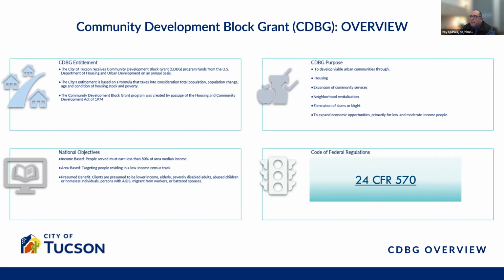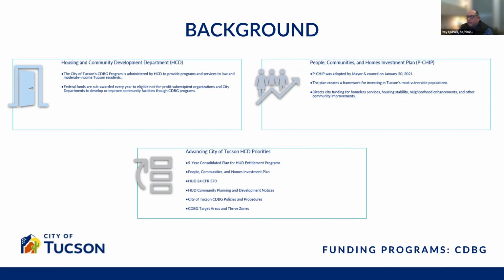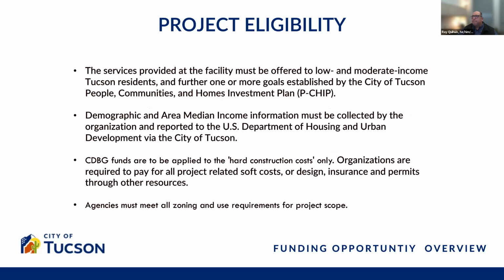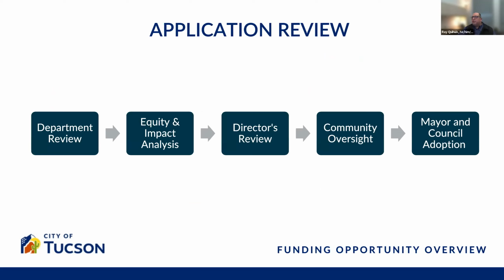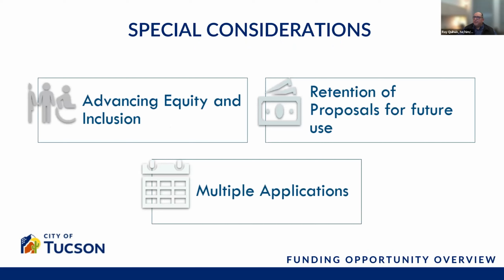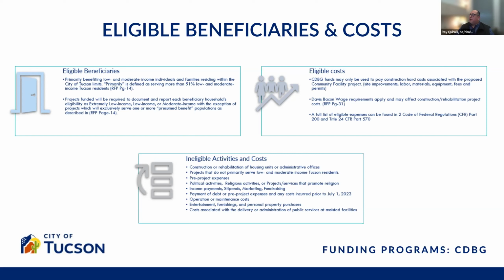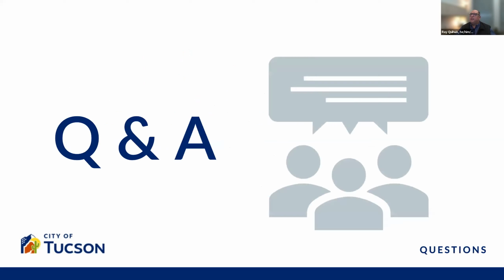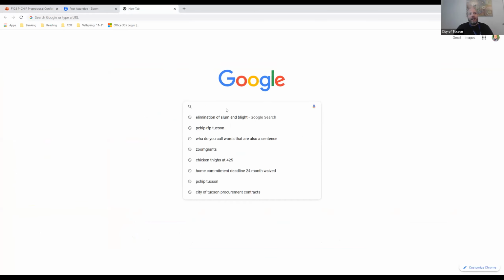FY24 P CHIP CDBG Facilities Pre Proposal Conference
Pre-Proposal Conference for CFY24 P CHIP CDBG Facilities held on January 31, 2023.